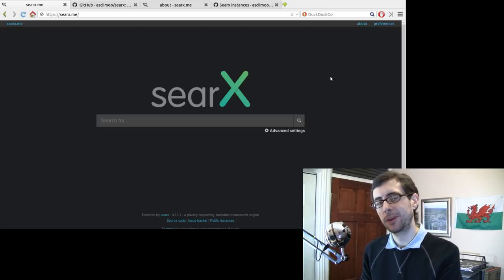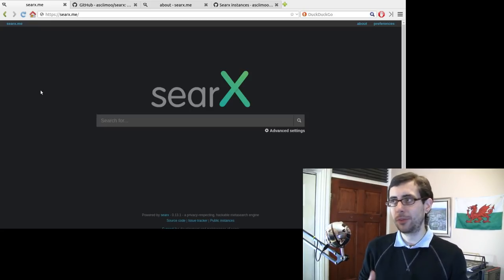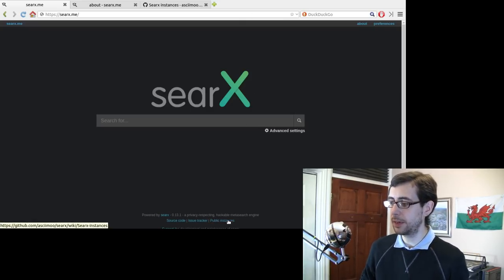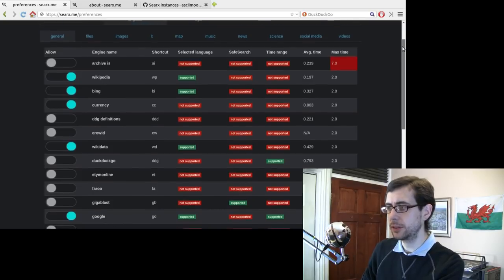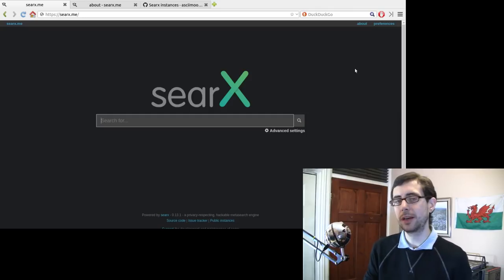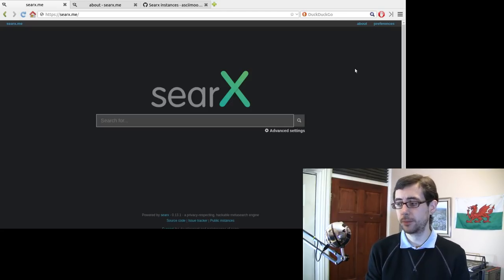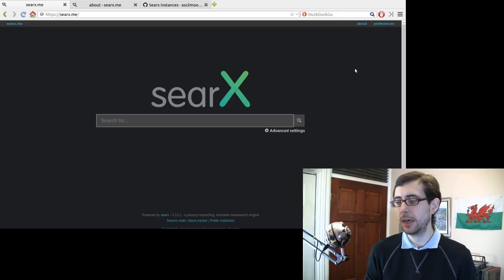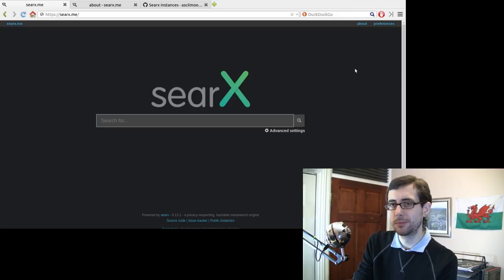Searx.me: an open source, privacy respecting alternative to Google Search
Searx is a metasearch engine, aggregating the results of other search engines while not storing information about its users.

"Searx may not offer you as personalised results as Google, but it doesn't generate a profile about you. "Searx doesn't care about what you search for, never shares anything with a third party, and it can't be used to compromise you. Searx is free software, the code is 100% open and you can help to make it better. See more on github. If you do care about privacy, want to be a conscious user, or otherwise believe in digital freedom, make searx your default search engine or run it on your own server.

"Searx is a metasearch engine, inspired by the seeks project.
It provides basic privacy by mixing your queries with searches on other platforms without storing search data. Queries are made using a POST request on every browser (except chrome*). Therefore they show up in neither our logs, nor your url history. In case of Chrome* users there is an exception, searx uses the search bar to perform GET requests. Searx can be added to your browser's search bar; moreover, it can be set as the default search engine."